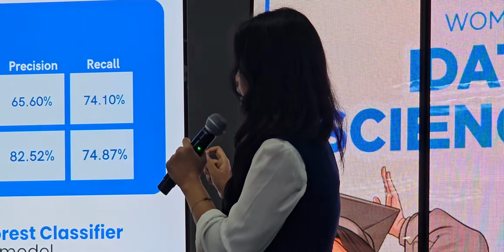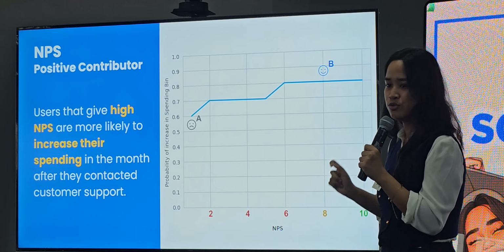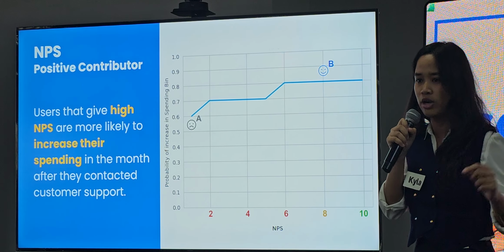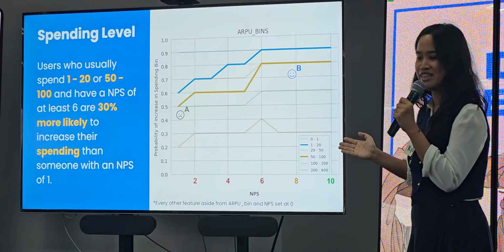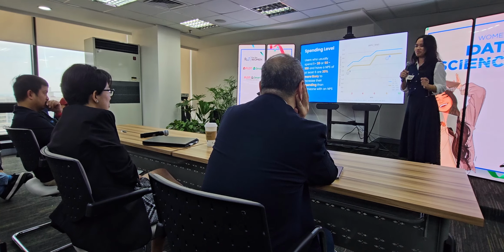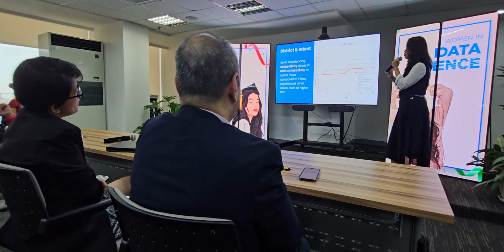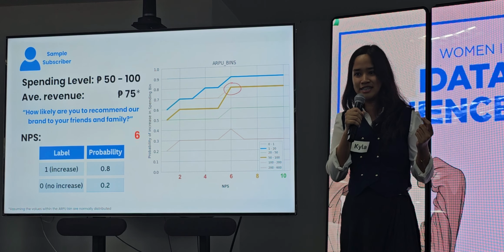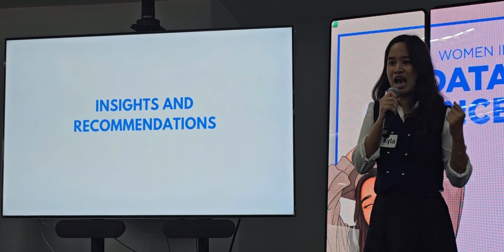The 5 Masketeers: PLDT Smart Foundation FTW For the Women Data Science Scholarship Program Batch 9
The 5 Masketeers Presentation / Graduates of PLDT Smart Foundation FTW For the Women Data Science Scholarship Program Batch 9
FTW is a non-profit organization providing free data science and technology training for women.
PLDT Smart Foundation FTW For the Women Data Science Scholarship Program Batch 9

2. “It’s fair use” No copyright is claimed and to the extend that material may appear to be infringed, I assert that such alleged infringement is permissible under U.S. and Philippine copyright law.
3. This video is not associated with any company or products mentioned on the video.
4. No intention to infringe photos or audio used in this video.

Cathy Cruz as Reporter-Broadcaster and online Publisher prefers to publish all her exclusive interviews, press conferences and other activities with her utmost aim to show and inform Filipinos of truthful information.

Please listen to her every Sunday 7:00 to 9:00 P.M. (Philippine time) at Radio Mindanao Network (RMN)-DZXL 558 Manila with Prof. Antonio "Butch" AS. Valdes and Larouche Philippines Ver Archivido and Philippine Society of Mechanical Engineer Past President Engr. Lemicio Jesus S. Roxas, "Ang Ating Katipunan"
(Radio) DZXL 558 kHz AM Band

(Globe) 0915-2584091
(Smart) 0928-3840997